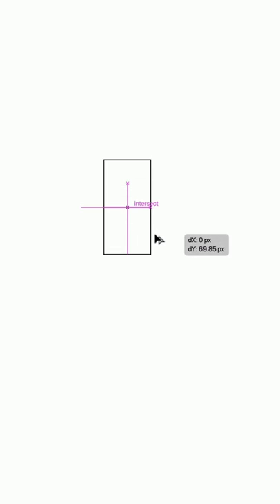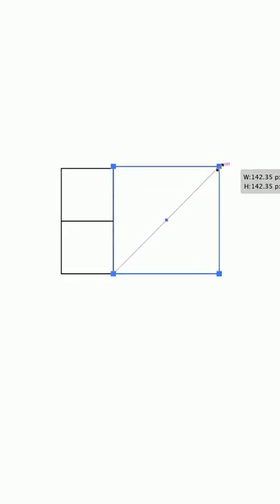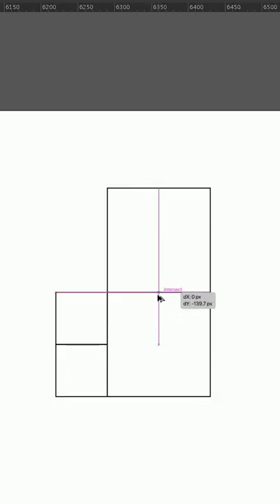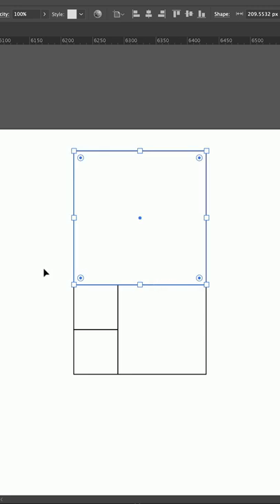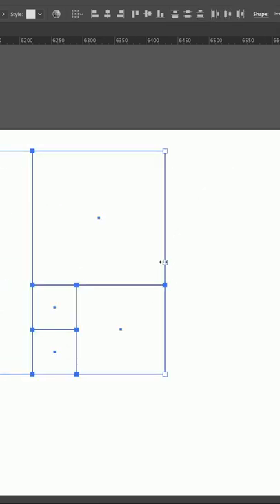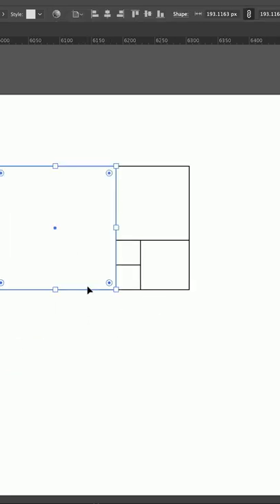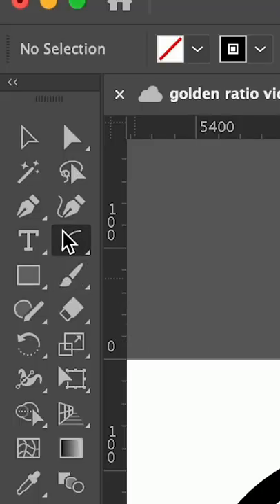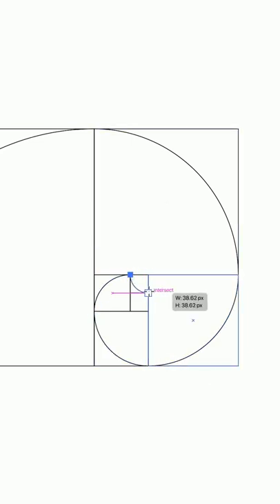How To Create The Golden Ratio in 60 Seconds! 🔥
🔗 Links

📋 Timestamps